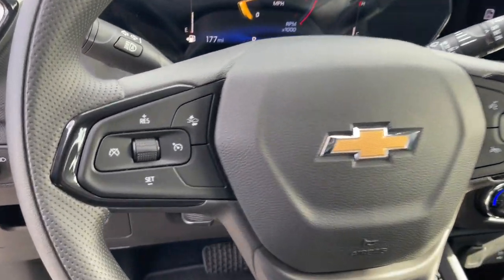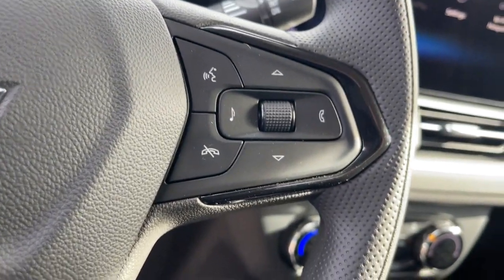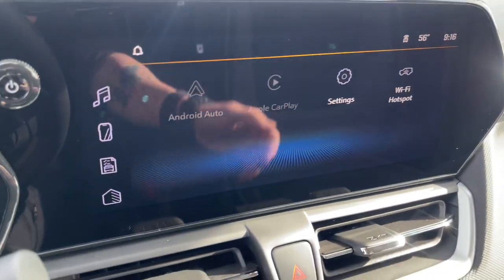2024 Chevrolet TrailBlazer Thibodaux, Schriever, Houma, Napoleonville, Raceland 24101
Sterling Gray Metallic New 2024 Chevrolet TrailBlazer LS available in Thibodaux, Louisiana at Dantin CHevrolet. Servicing the Schriever, Houma, Napoleonville, Raceland, LA area.

#{MAKE}
#{MODEL}
2024 Chevrolet TrailBlazer LS - Stock#: 24101

Dantin Chevrolet
644 W Main St
Thibodaux LA 70301

Recent Arrival!brSterling Gray Metallic 2024 Chevrolet TrailBlazer LS FWDbrbr29/31 City/Highway MPGbrbrbrDantin Chevrolet of Thibodaux is the best place to find a new Chevrolet Used car Truck and SUV in the Louisiana area. Our staff is ready to help you with your purchasing or financing options. We offer Service Contracts and competitive rates! Let us help you answer the question of what is my trade worth. Come see us at Dantin Chevrolet at 644 West Main Street Thibodaux LA or call today!